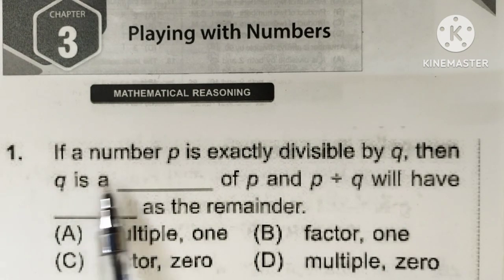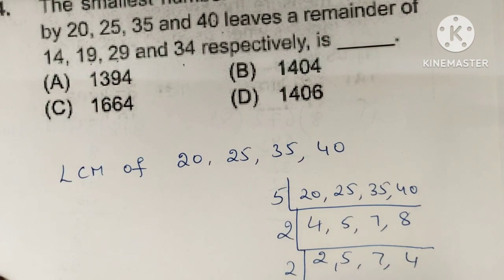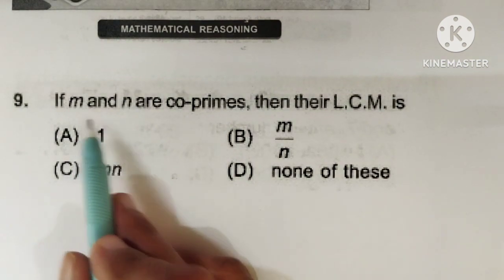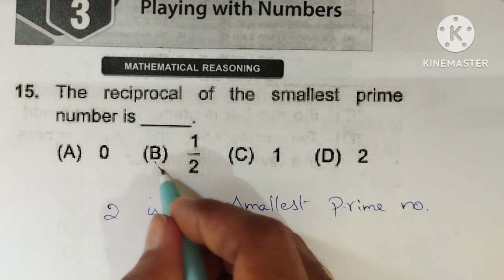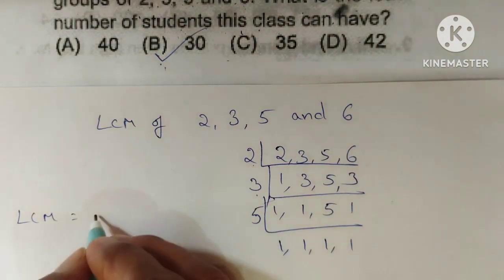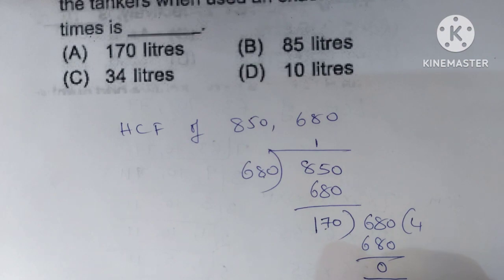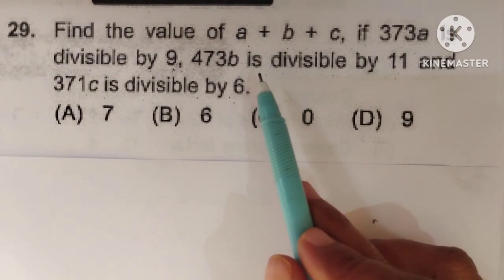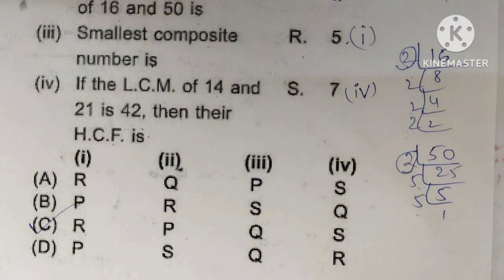IMO OLYMPIAD WORKBOOK FOR CLASS 6 CHAPTER - 3 PLAYING WITH NUMBERS.